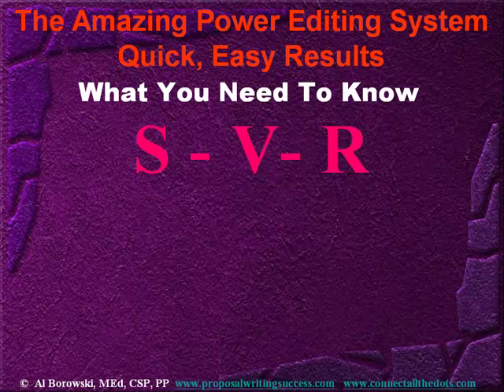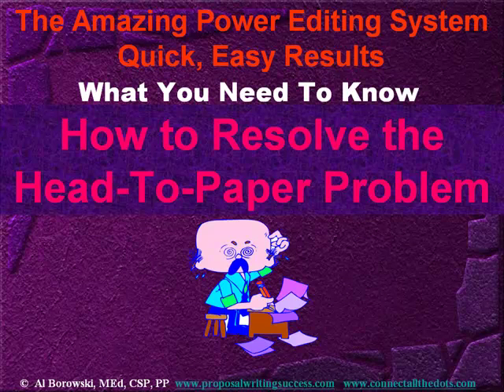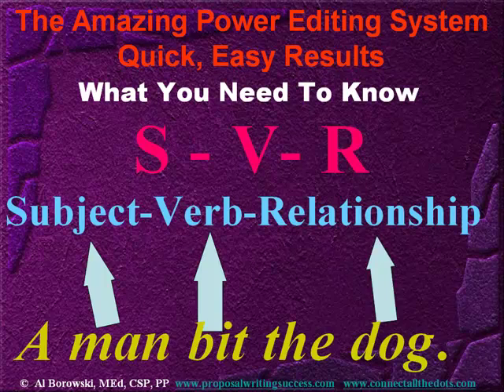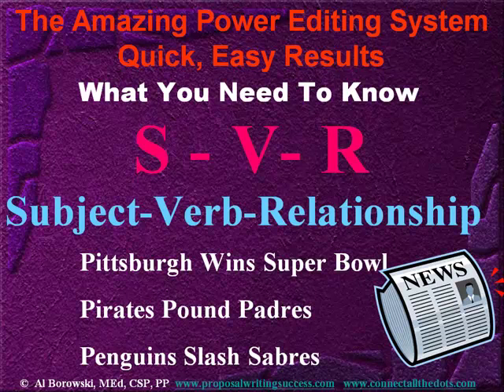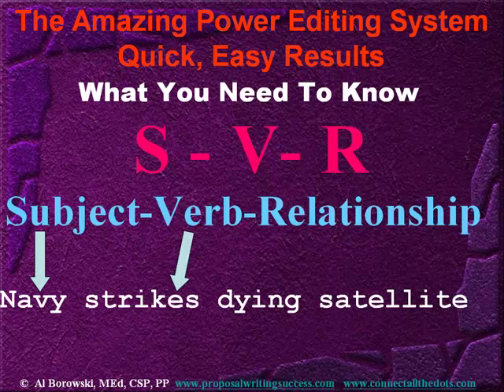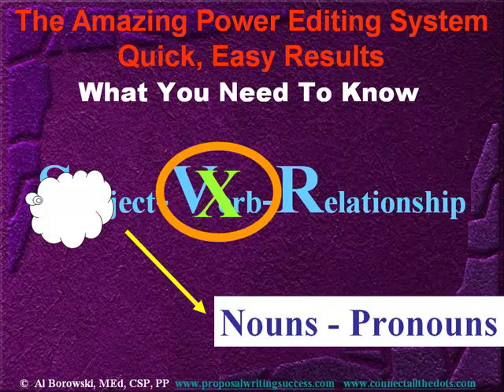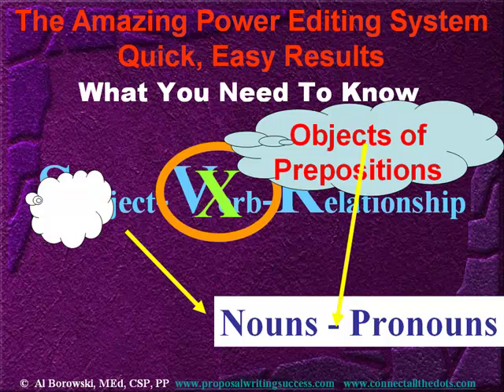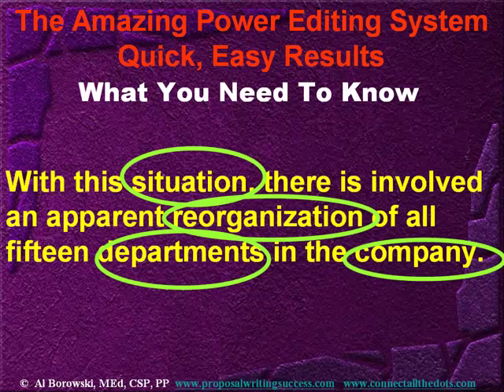How To Truly Stick To The Subject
This Business Writing Secret shows how to ensure your writing means the same to your readers as it means to you. Take a test and be rewarded for the correct answer.